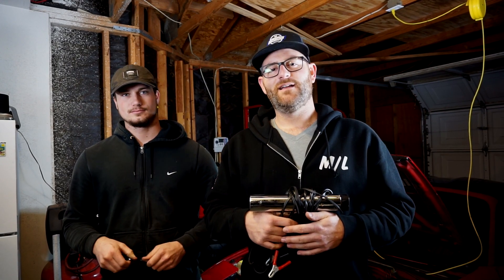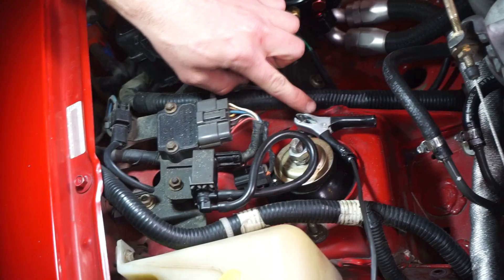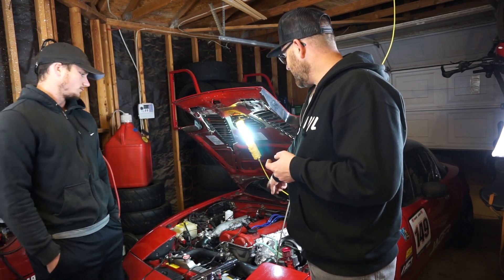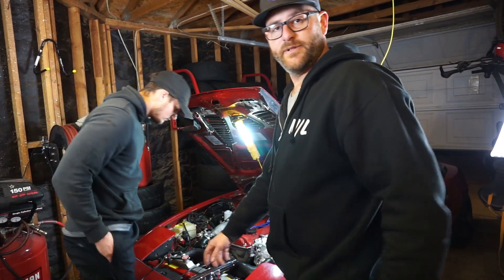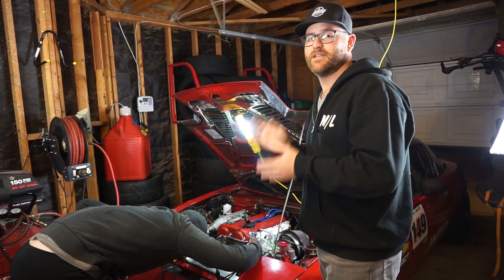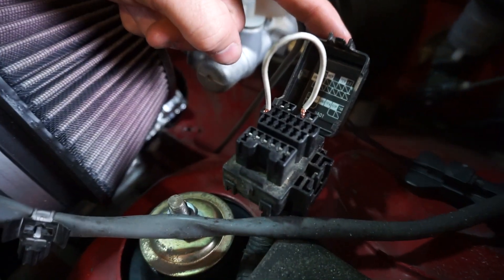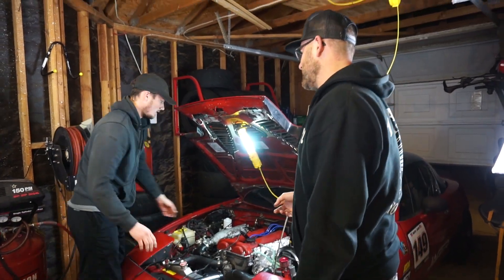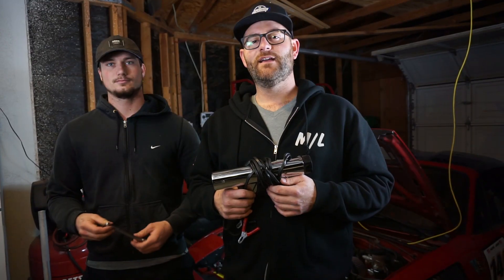How to set Ignition Timing on a 1.6L Mazda Miata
How to set ignition timing on a 1.6L Mazda Miata, Ryan and I go through all the steps and what you will need to get the job complete.
TIming Light
12mm Wrench

Borg Warner, Full-Race Motorsports, Fuel Injector Clinic, Swift Springs, gsc camshafts, apr performance, Advanced Clutch Technology, Supertech Valves, JE Pistons, Feal Suspension, Aeromotive, OsGiken, Purol, AEM Intakes, AEM Electronics. Koherent Chassis Workz, ACL Race Bearings, Vibrant Performance, IAG Performance